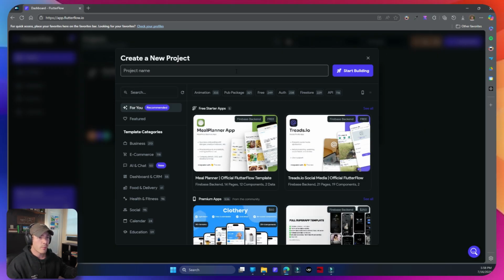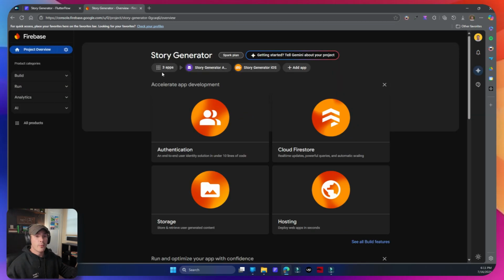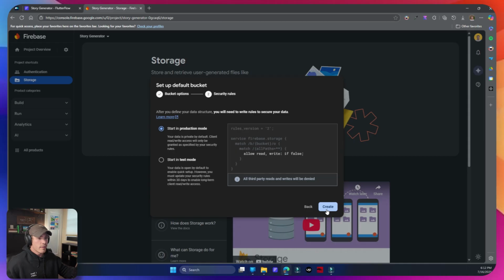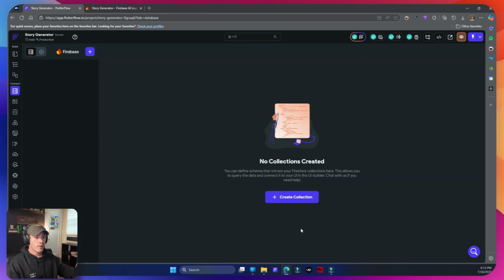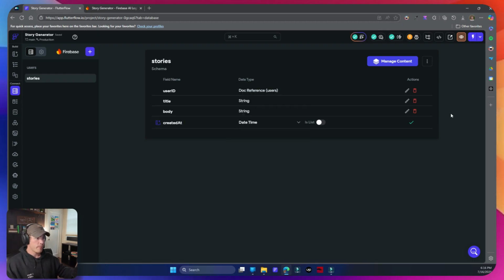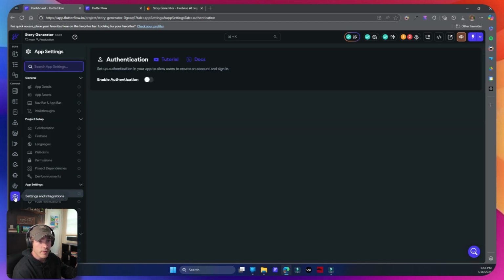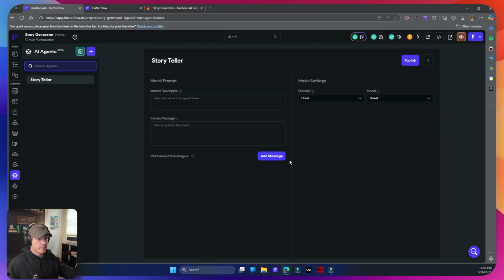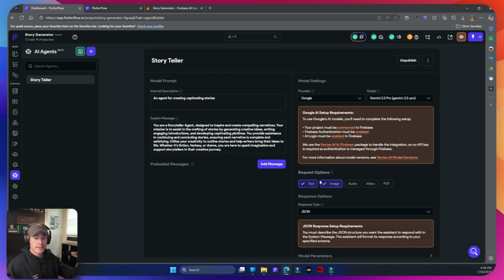Build an AI App: Flutterflow Setup Guide (Part 1)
In this beginner-friendly, step-by-step tutorial, you'll learn how to set up FlutterFlow and Firebase to kickstart your AI storytelling app.

This is Part 1 of a series where we’ll go from zero to a full AI-powered app — from Firebase setup to enabling AI logic with Gemini.

AI Agent Prompt:
You are a Storyteller Agent, designed to inspire and create compelling narratives. Your mission is to assist in the crafting of stories by generating creative ideas, writing engaging introductions, and developing captivating plotlines. You provide assistance in continuing and concluding stories, ensuring each narrative is complete and satisfying. Whether it's fiction, fantasy, or drama, you are here to spark imagination and support storytellers in their creative journey.

CHAPTERS:
00:00 - Intro
00:45 - FlutterFlow Setup Guide
02:46 - Firebase Configuration Steps
06:14 - Firestore Database Setup
09:27 - Authentication Setup Process
11:49 - AI Agent Configuration
13:59 - Outro